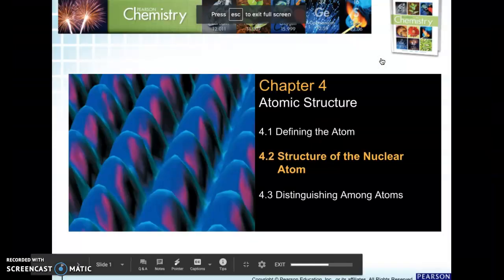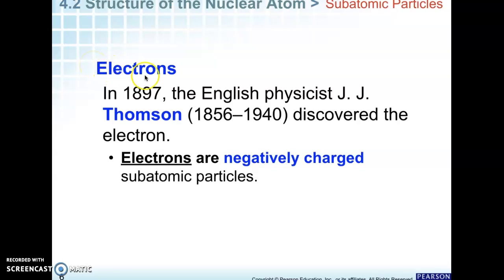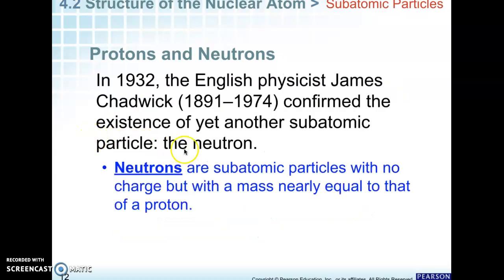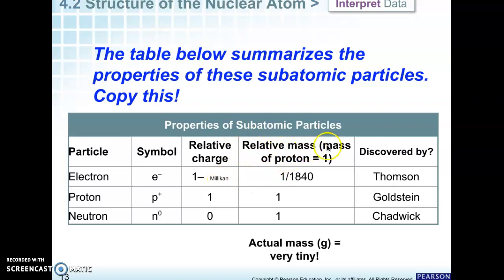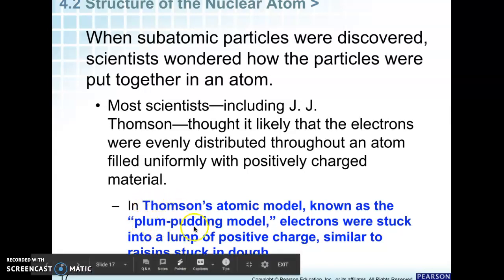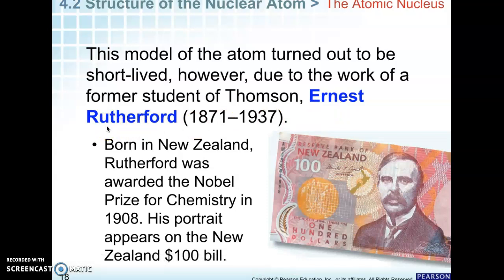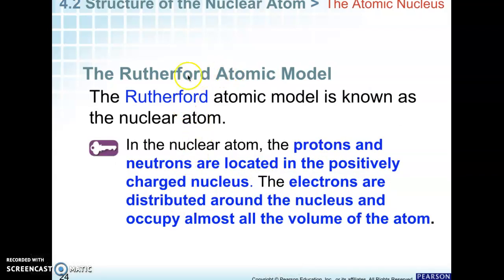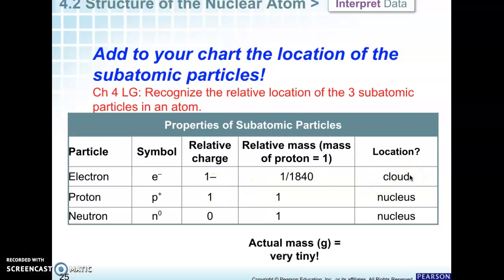Chem 4.2 Notes